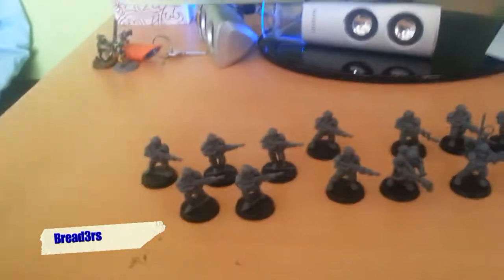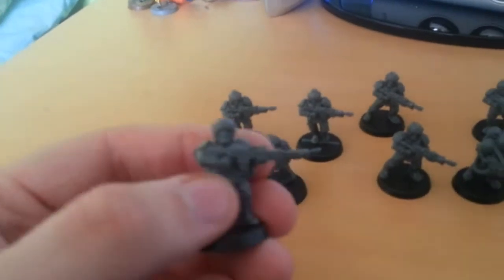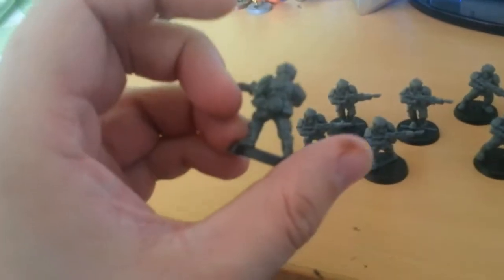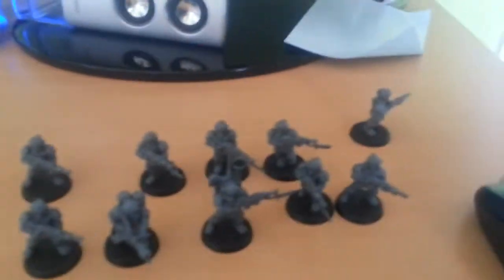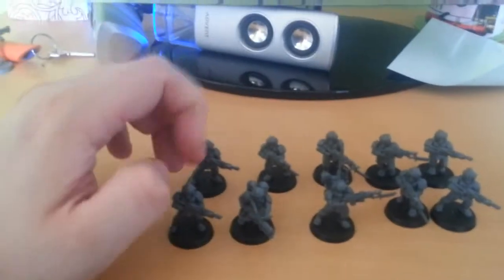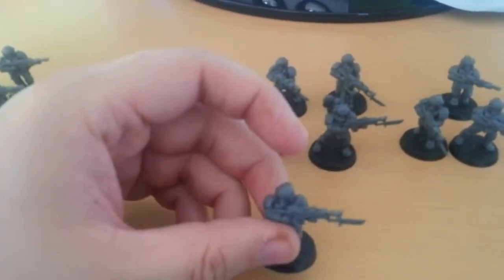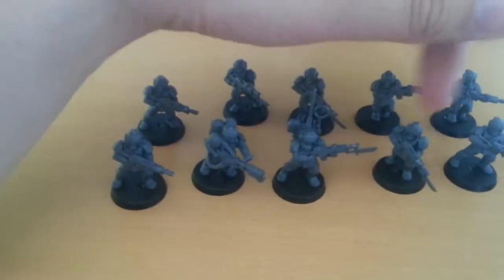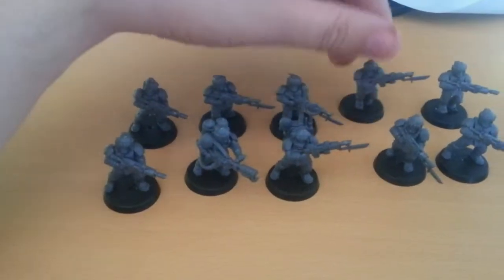Imperial Guard Shock Troops: Part 2: Built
Part 2 of the shock troops

All built ready for base-coating and paint.